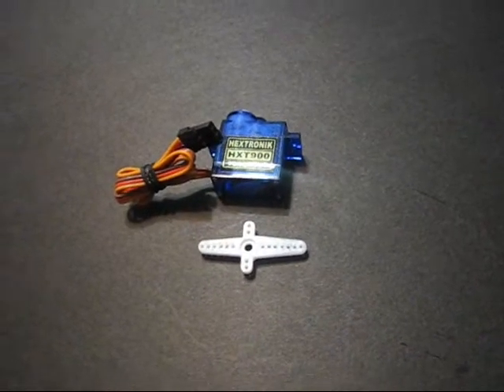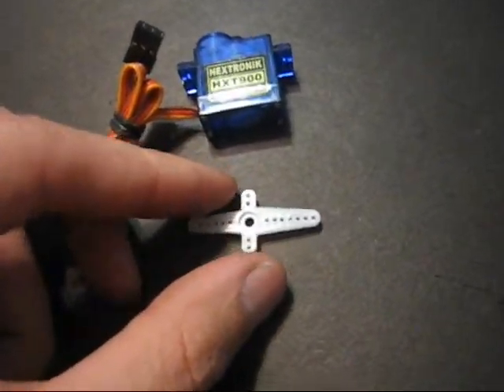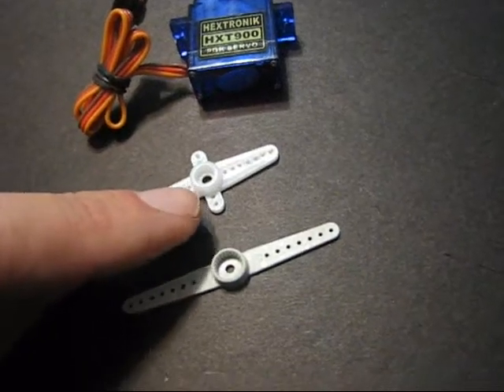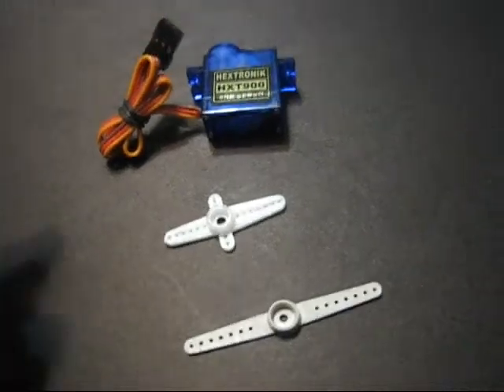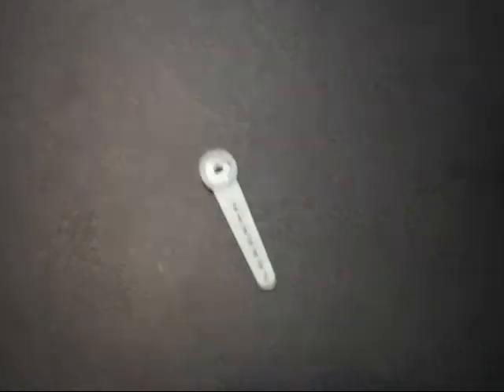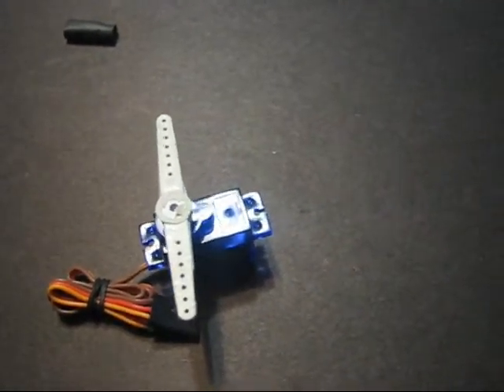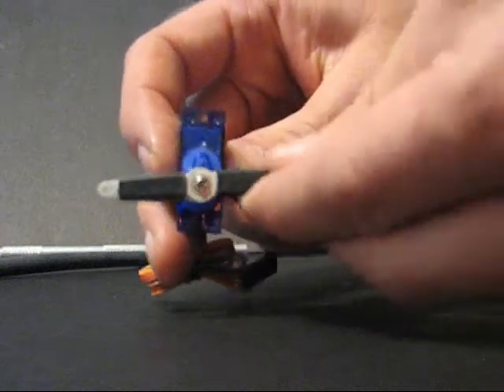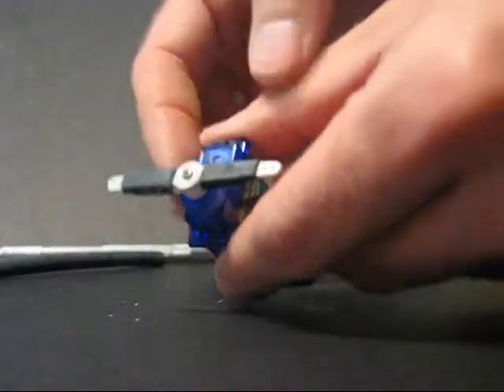How to make your servo arm Longer rc plane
How to Modify your Servo arm to make them longer for 3D flying